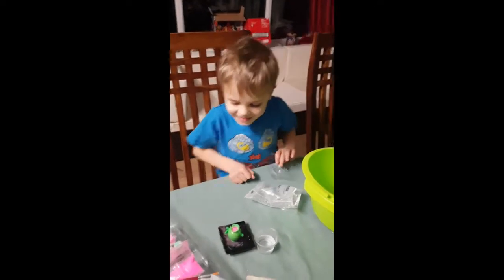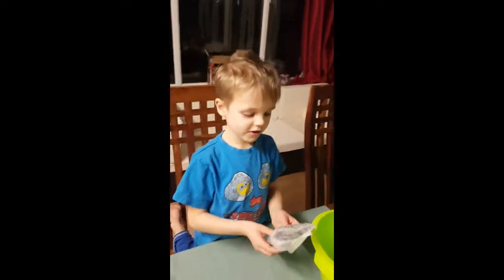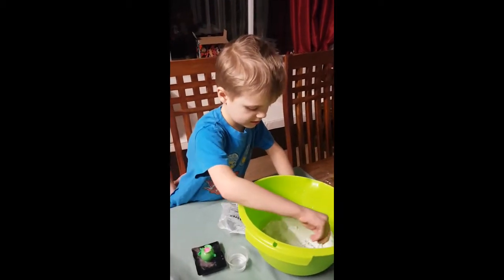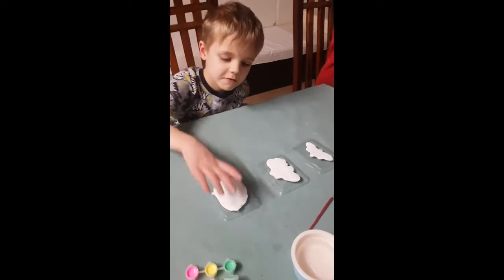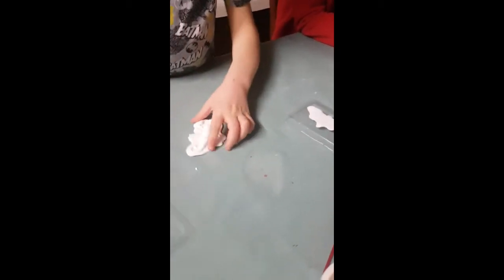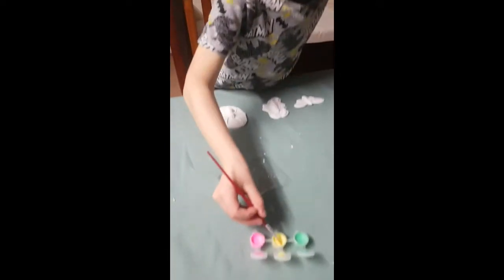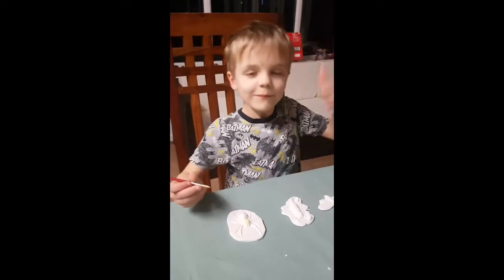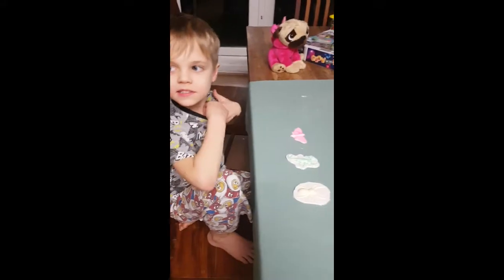Glow In The Dark Science - Glow Creatures Experiment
Another experiment frim the glow in the dark kit. This time, Reggie made 3 plaster casts of creepy crawlies and painted them with glow in the dark paint.